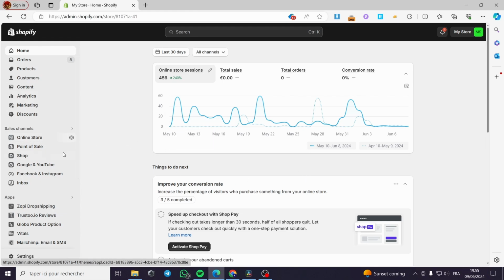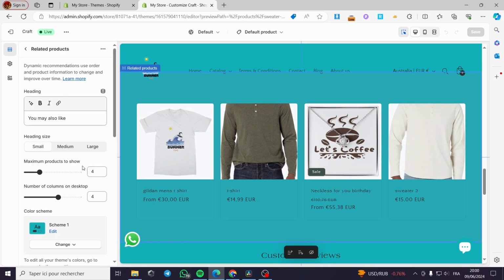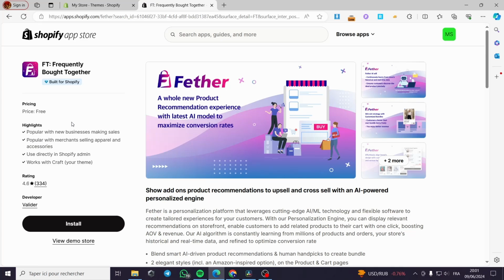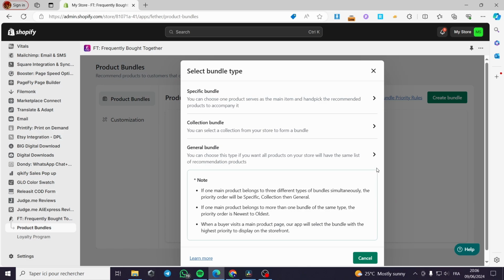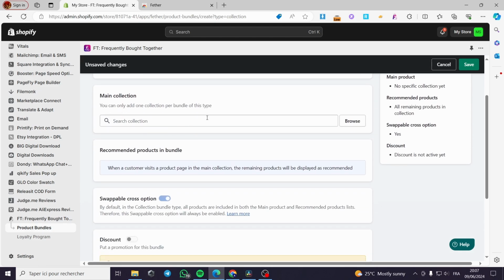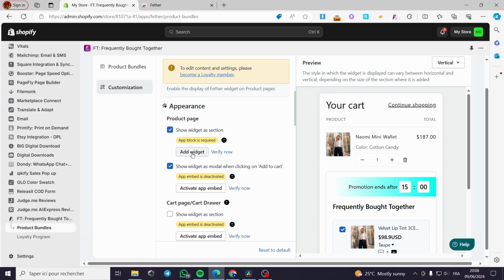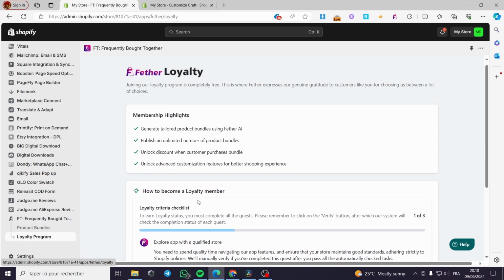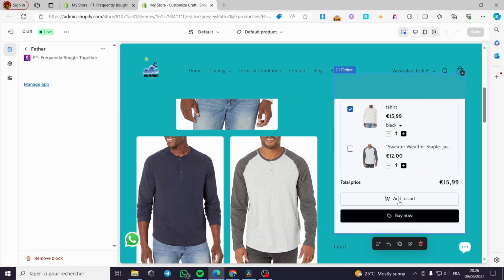How To Add Related Products In Shopify | Add Recommended Products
How To Add Related Products In Shopify
If you are looking for a video about how to Add Recommended Products on shopify, here it is!